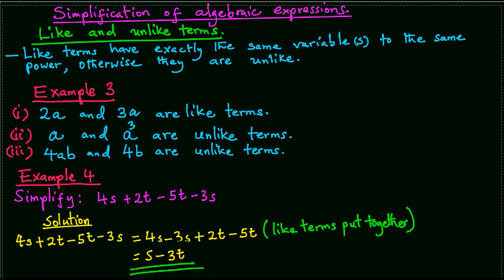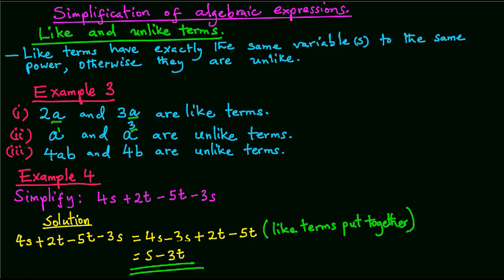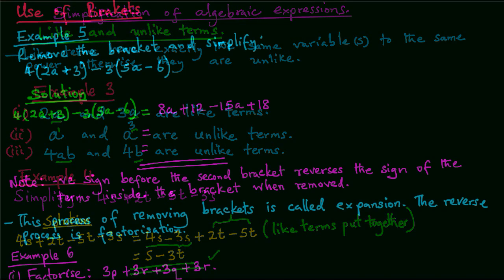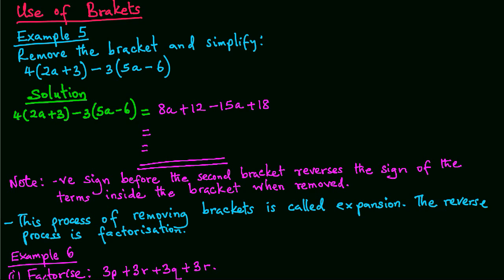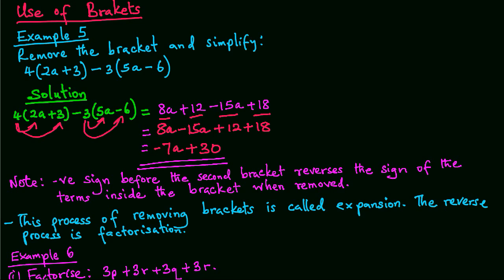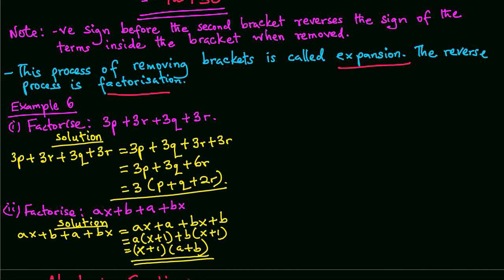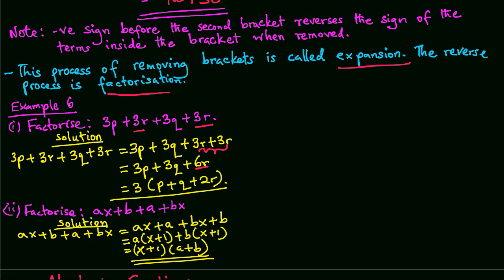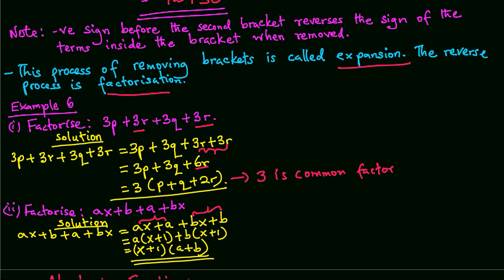Simplification of Algebraic Expressions